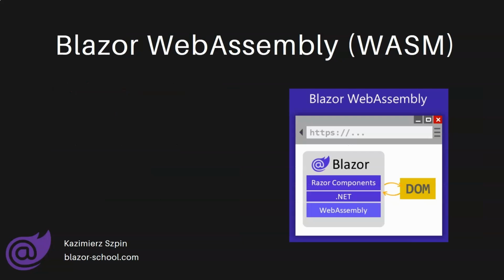Blazor WebAssembly (WASM) – Pros and Cons 🌍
In this video, I discuss the strengths and limitations of Blazor WebAssembly (WASM) and how it enables fully client-side web apps in .NET. You’ll learn how Blazor WASM works, when to use it, and what challenges it presents. This video will help you decide if Blazor WASM is the right fit for your web app project.

Topics Covered:
-How Blazor WebAssembly works
-Pros and cons of Blazor WASM
-Ideal use cases and challenges